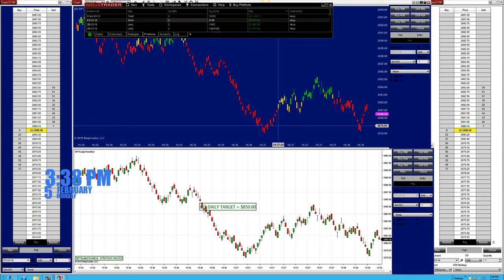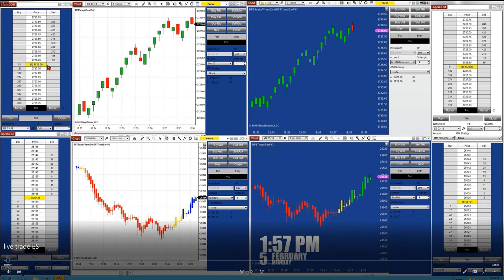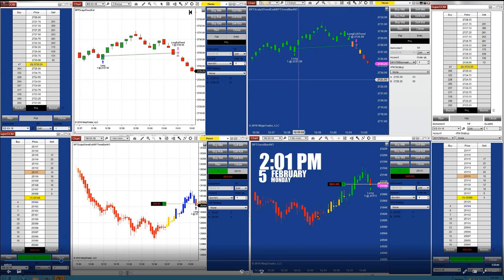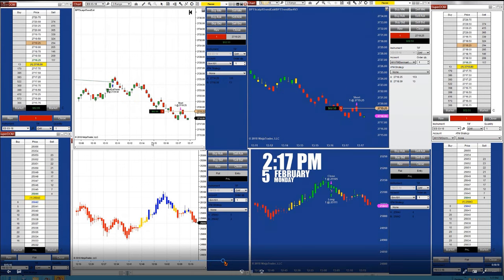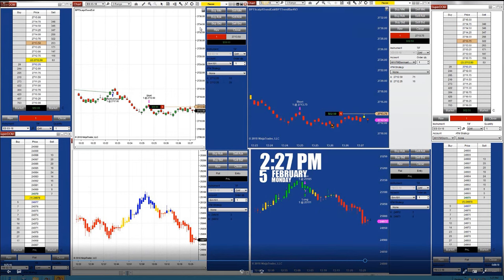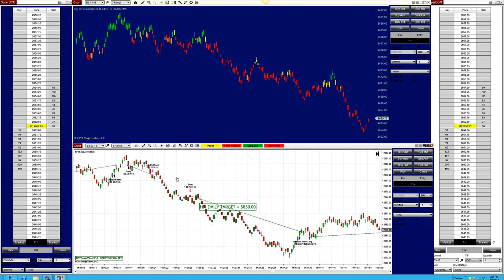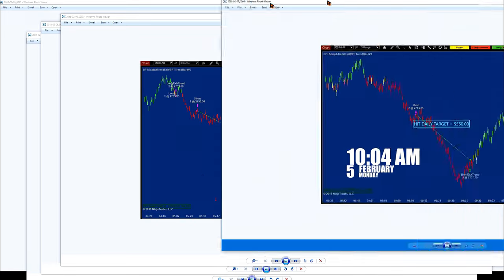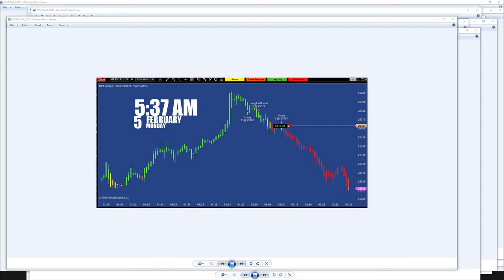Automated Trading, Day Trading Real MONEY, Live Trading, S&P 500 E-Mini Futures, BEST PRO TRADE